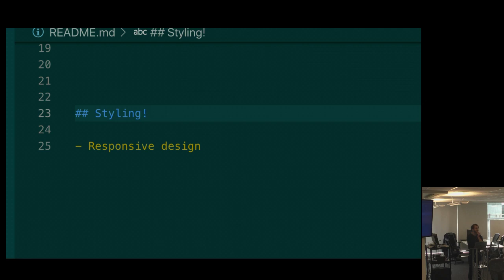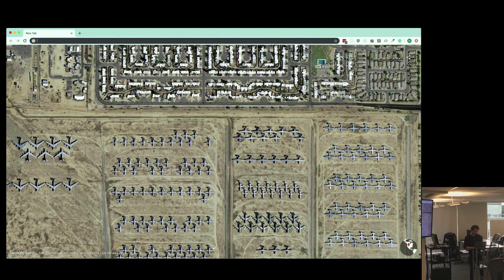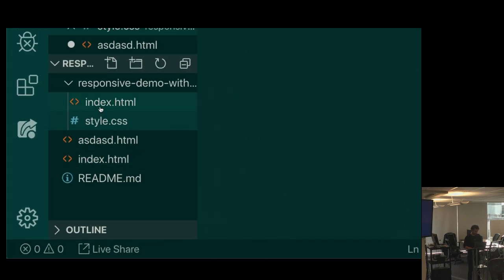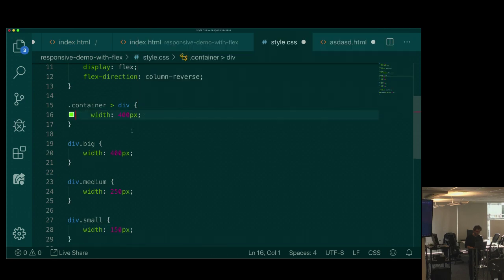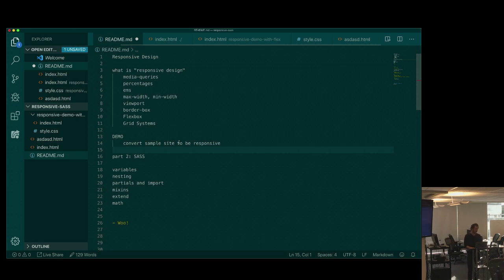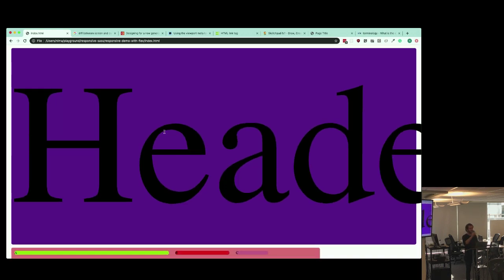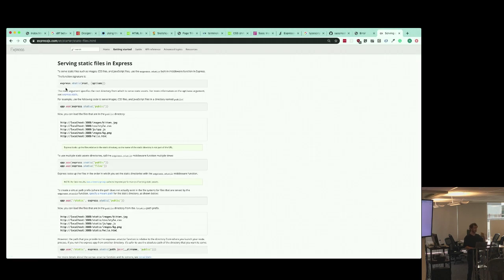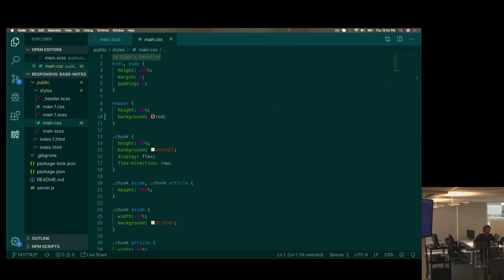Lighthouse Labs Broadcast